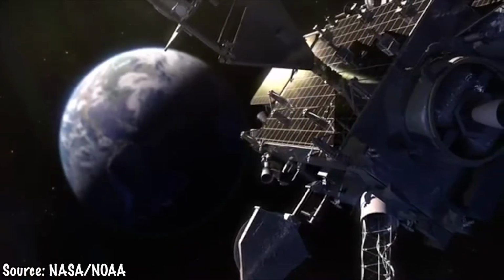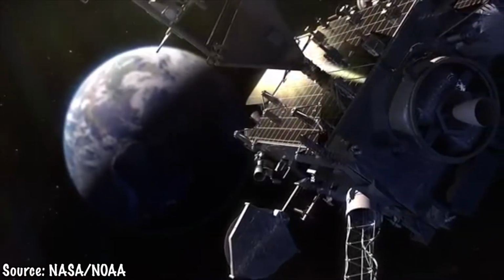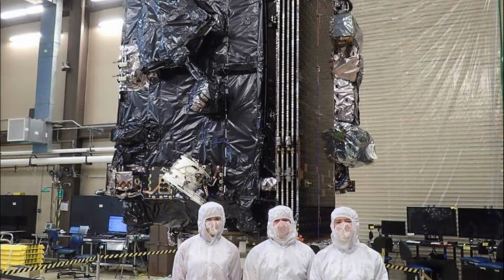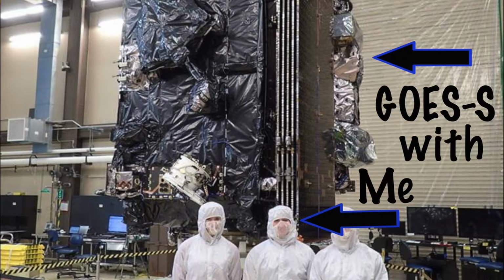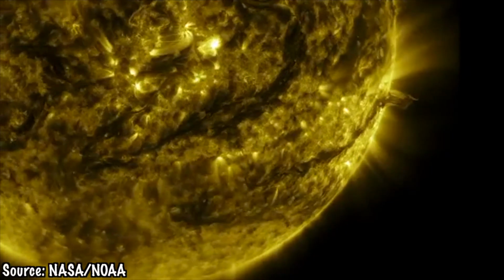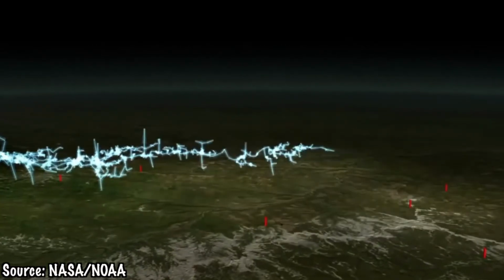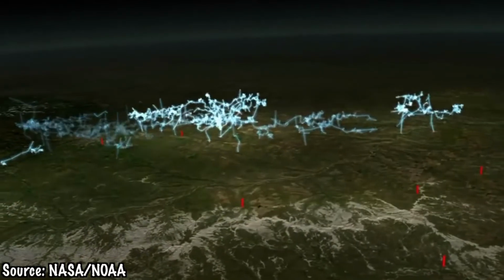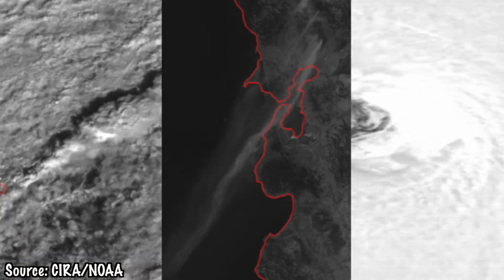The Latest Weather Satellite Is Freaking Awesome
Learn about GOES-16 & how it will change our understanding weather.

Edit: GOES-16 travels at 3,000 meters per second. Not 3,000 miles per hour.